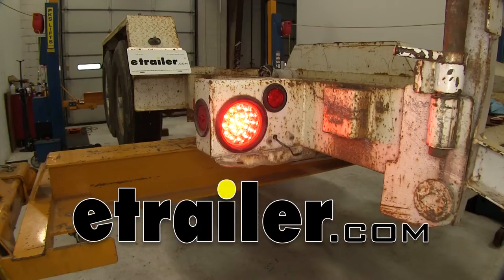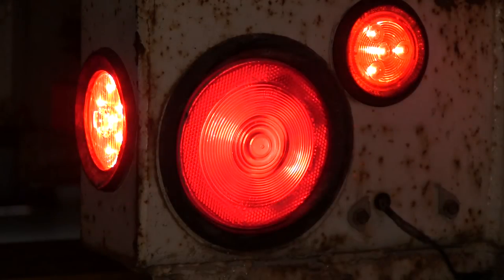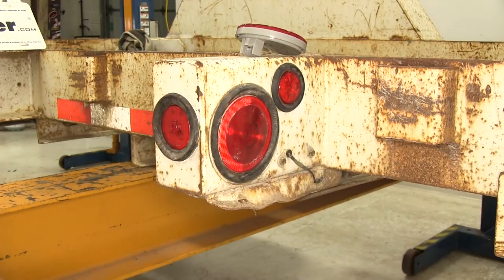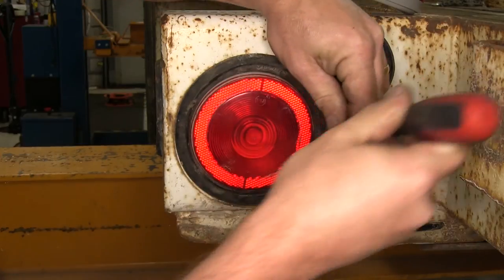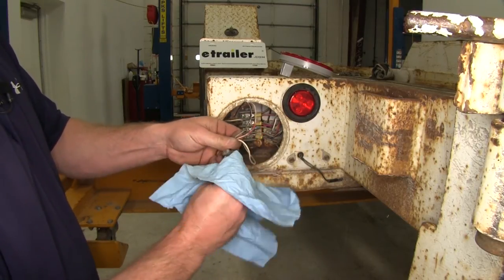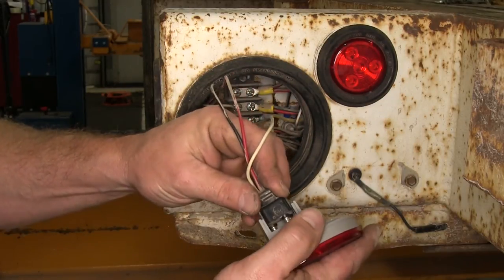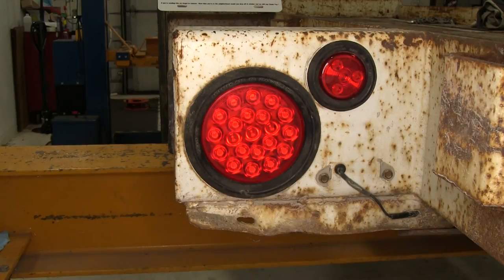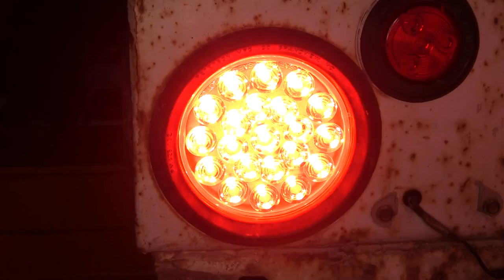etrailer | Optronics LED Stop/Turn/Tail Light Installation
(Music) Today in our Equipment Trailer, we're going to be installing the Optronics sealed, four-inch, round, LED stop, turn, and tail light with 21 diodes, in the red color, part number STL55RB. Now here in our Equipment Trailer, we already have the incandescent light that's been installed in this trailer. Now while our light still does work, we are going to go ahead and change it out to the new LED style bulb, which is much brighter, as well as, gives you a much longer service life. For comparison, before we remove the old one, we're going to go ahead and turn off the light, and then turn on the running light in the brake and turn signal, so that you can see just how bright the incandescent style bulb is. Now here's what our running light circuit looks like. Next we'll go ahead and show you the blinker. Finally the break. Here's what our new Optronics light look like. Notice that there is 21 little diodes.

It is also a three-prong style design. Now in our case, we're going to be reusing the rubber grommet as well as the pigtail, but if you needed a new rubber grommet, or a new pigtail to connect to the back side of the light, I'll just go ahead and give those part numbers, as well. If you're ready to doing a new installation, or your rubber grommet is in bad shape and needs to be replaced, that part number is A45GB, and that's for a four-inch rubber grommet for round trailer lights. Now for think wiring, there's two different options. Both of them are three-wire pigtails, one of them is a right angel design, and that's part number A47PB with the wires and the plug are in the right angle. And they also make a straight wthree0wire design, that's part number A45PB. Now we'll go ahead and remove the old tail light. Simply just take small flat-head screwdriver, and work in along the edge. Go ahead and slide the old light out.

Unplug the wiring harness. Now that's a good idea why you have think light out, go ahead and remove the rubber grommet, and clean out the dirt and debris that may have accumulate there over time. Just take a paper towel and wipe everything out. You can also go ahead and wipe off the pigtail. Clean any dirt that maybe on the connection points.

Then go ahead and reinstall the grommet. Slides into place. There's a little lip here. It's what catches on the metal. Now you notice here, the existing pigtail on this trailer is the straight design. It's not the 90-degree of the angled design one.

Just to give you an idea what that would look like. This one's pretty similar to the part number I gave you. We'll go ahead and take the connector, we'll need to plug it into the back side of the light. Now it's plugged in, and we're ready to reinstall it into the rubber grommet. Go ahead and take our wires and get it work back in to the area here. Then work the tail light into the rubber grommet. Like that. Now we're ready to test it out and make sure that everything is working just fine. Now we're ready to go ahead and test out our light. We'll begin with the running light circuit. See here. Everything is working just fine. Go ahead then with the blinker or the turn signal. Finally, we'll test out the break. You can see here everything's working just fine. That will do it for the installation of the Optronics sealed, four-inch, round, LED, stop, turn, and tail light in a 21-diode design and in the red color, part number STL55RB as installed on our Equipment Trailer. (Music).